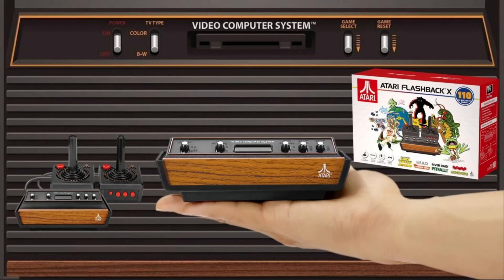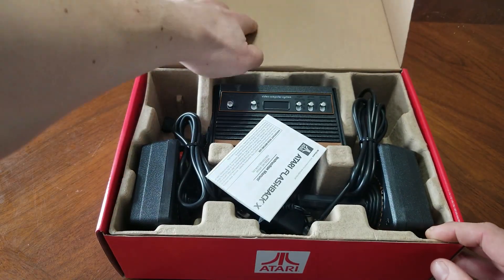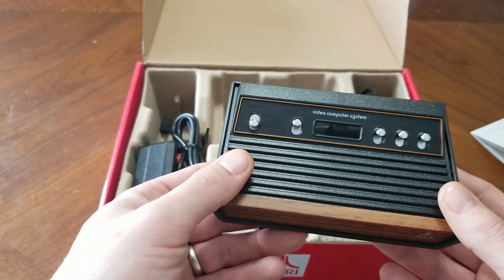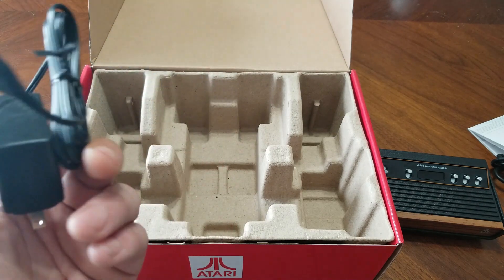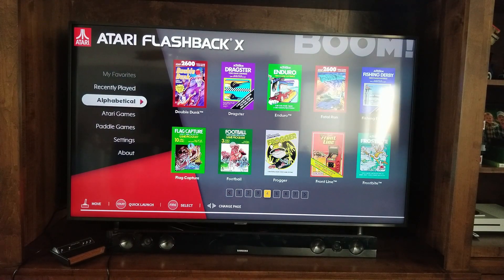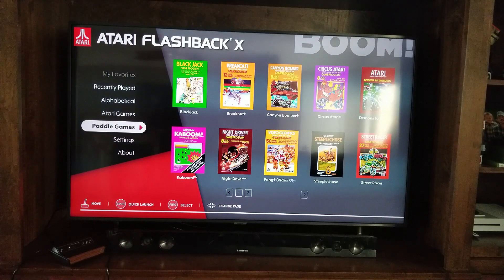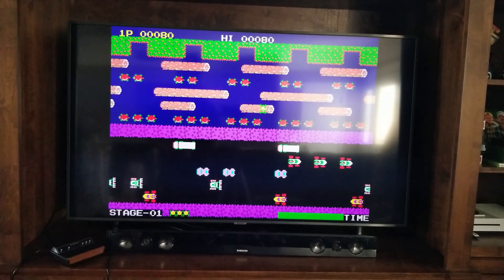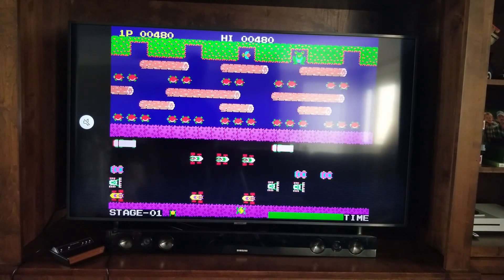Atari Flashback X - Unboxing & Honest Review